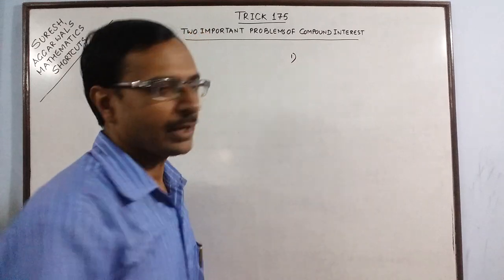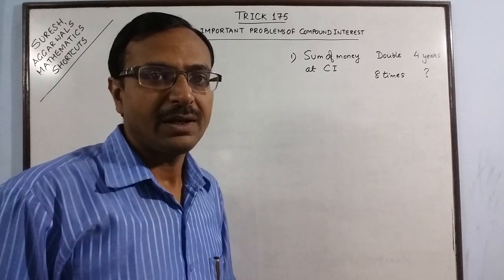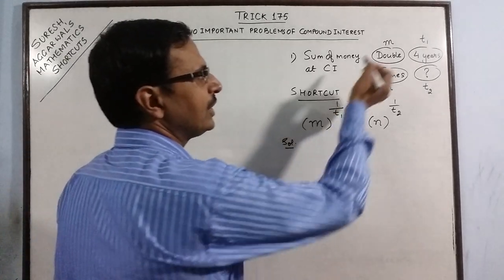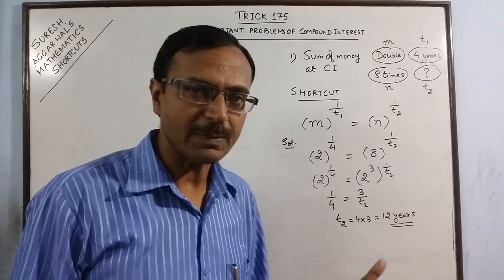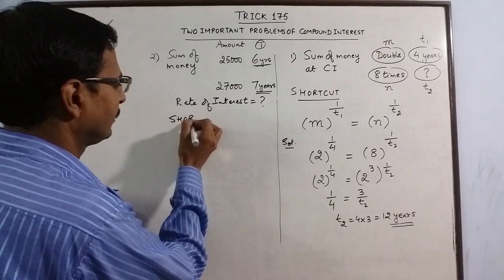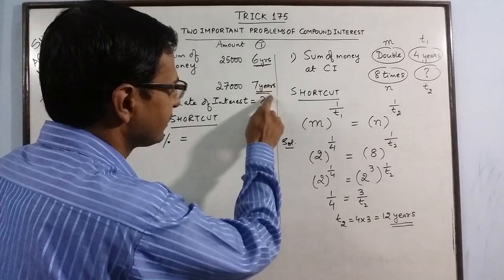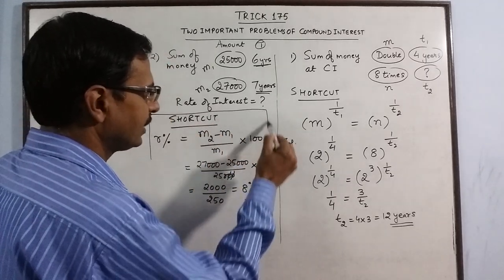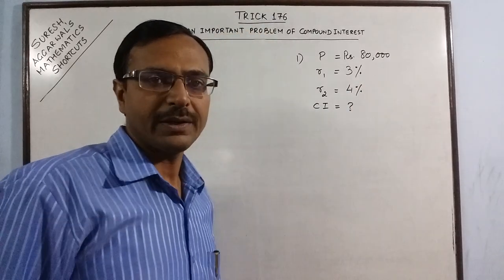These Compound Interest Short Tricks will Surprise You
Watch this amazing video to learn some short tricks to solve lengthy problems of compound interest. the video will save a lot of time of students during competitions. for more such interesting questions, keep visiting: